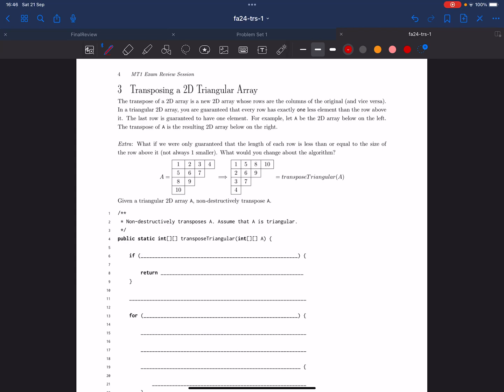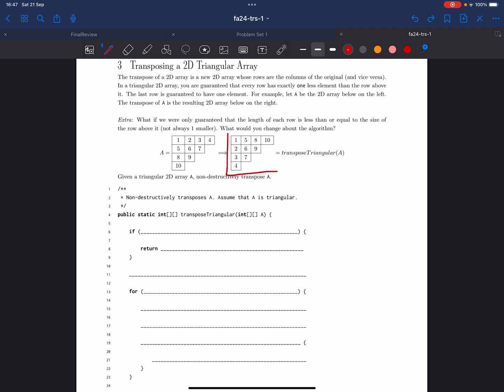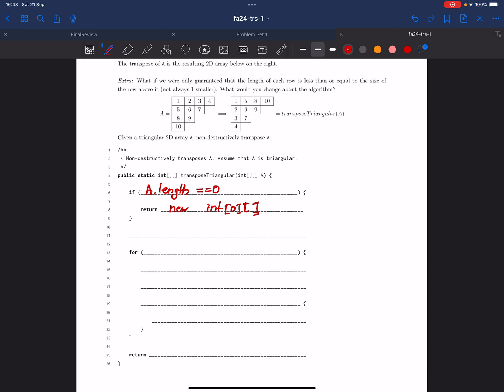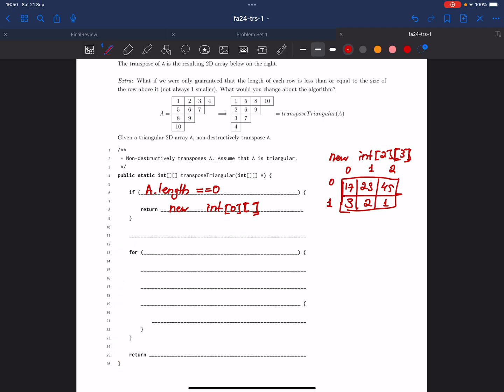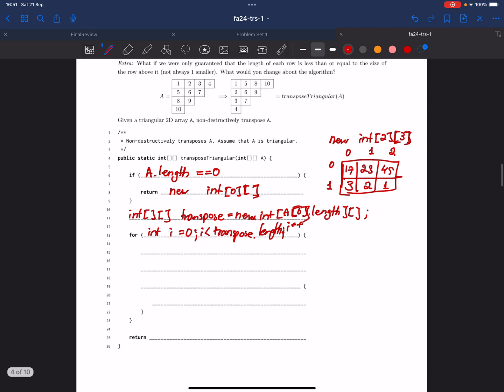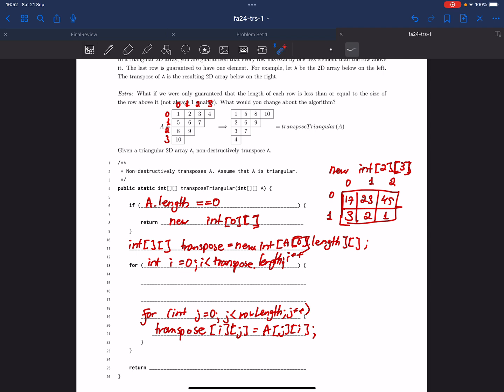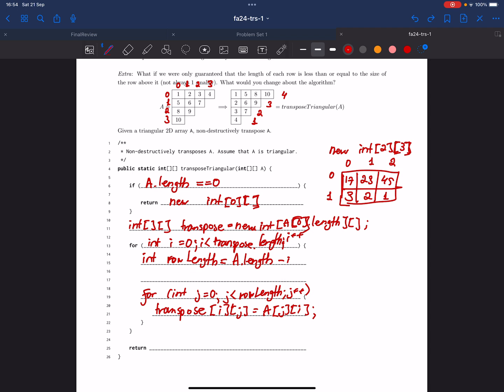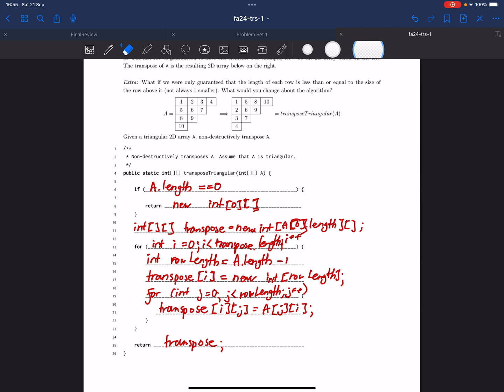[61B FA24] TRS1 Q3 Transposing a 2D Triangular Array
Recorded by Anniyat Karymsak